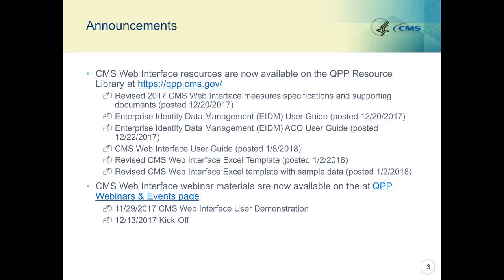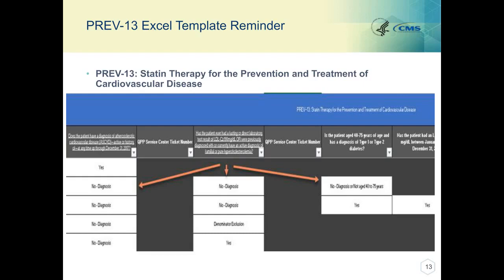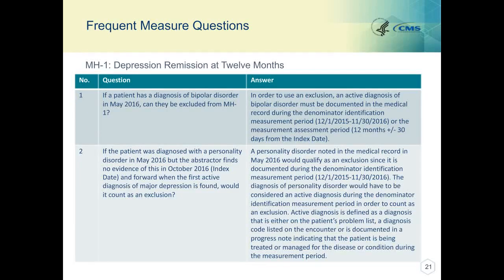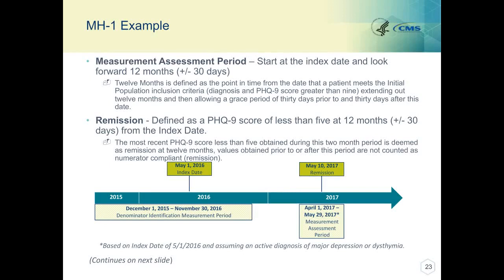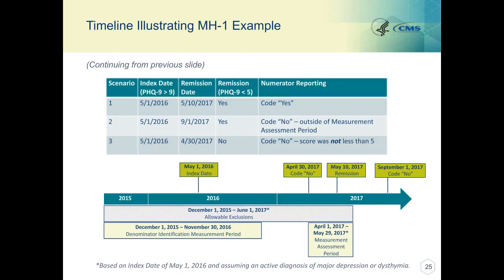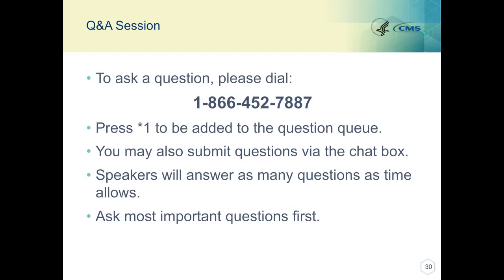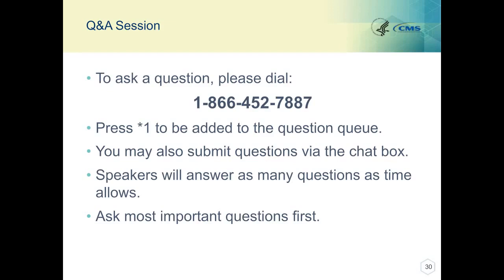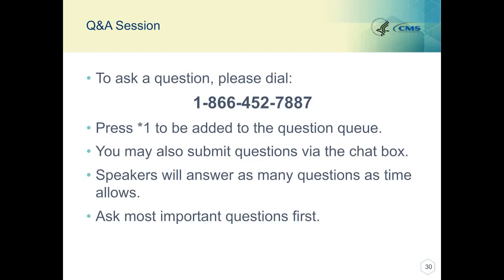CMS Web Interface Webinar (1/17/18)